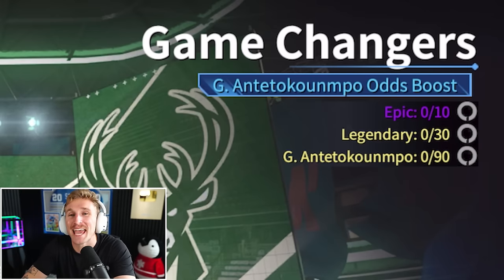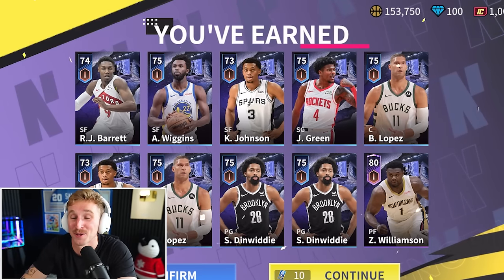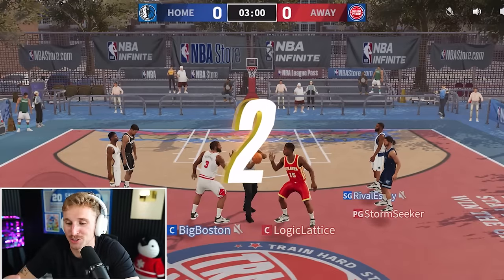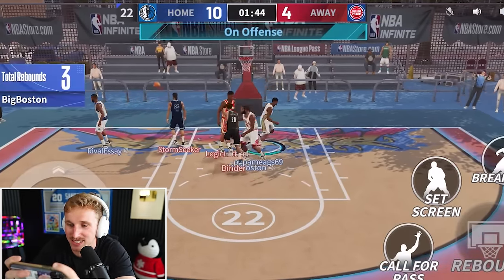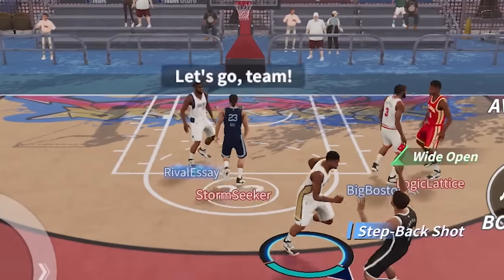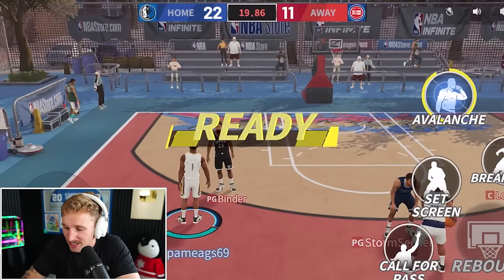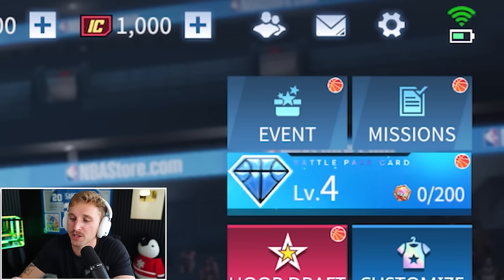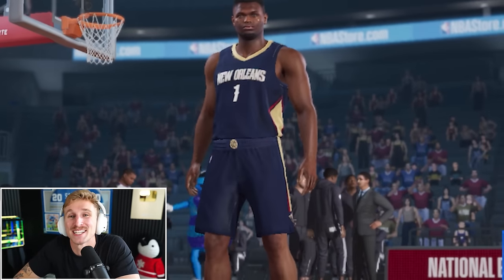New NBA Mobile Game is INSANE!